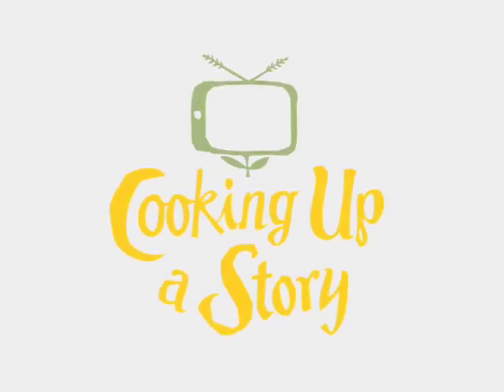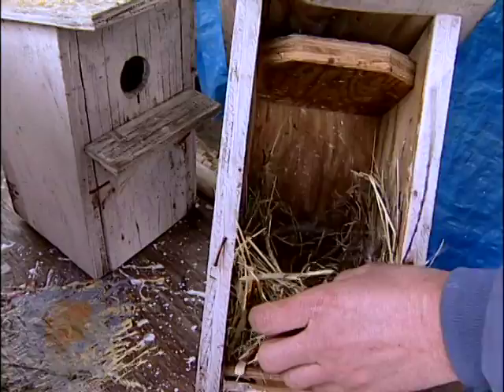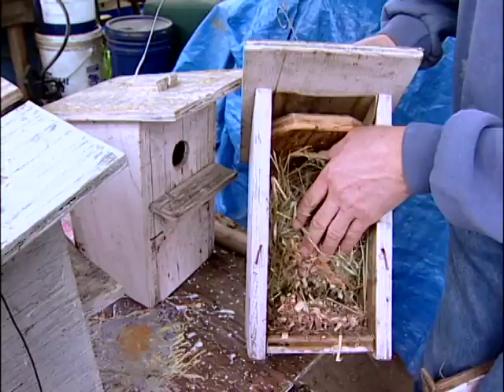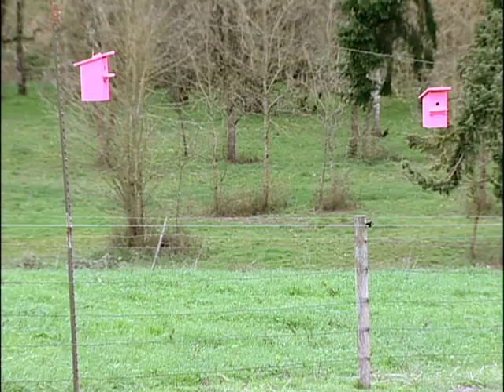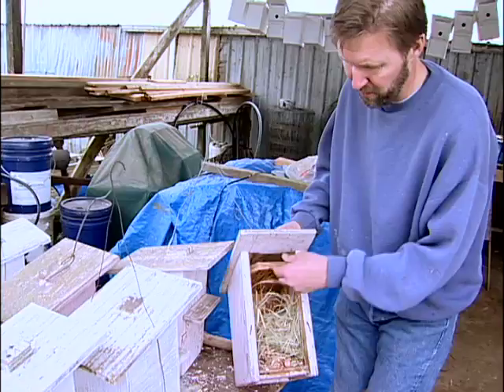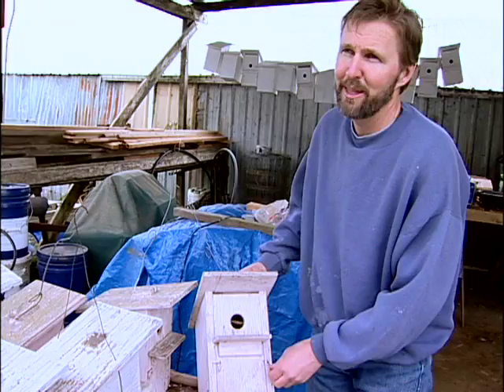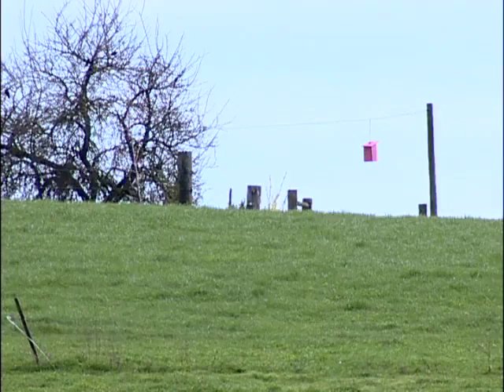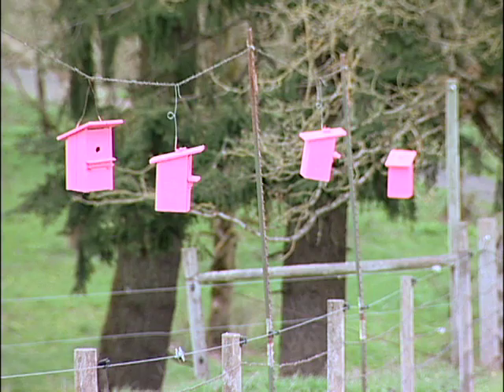Natural Allies: Birdhouses as Organic Pest Control on Farms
This video showcases an innovative approach to farm pest control by using birdhouses to attract swallows for fly management. It details how providing nesting spaces and cedar shavings for the birds not only aids in keeping them healthy by controlling mites but also benefits the farm by naturally reducing fly populations around livestock.

From the archives: Jon Bansen, a third-generation dairy farmer, demonstrates one of his techniques for using nature to control his fly populations.